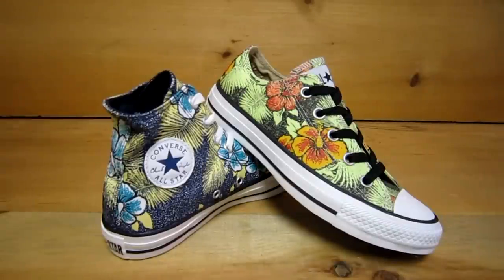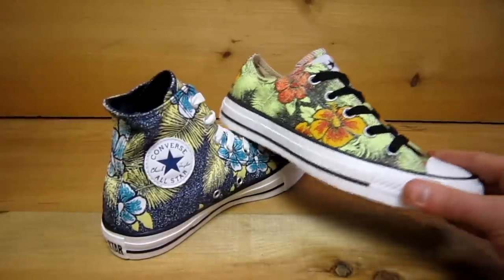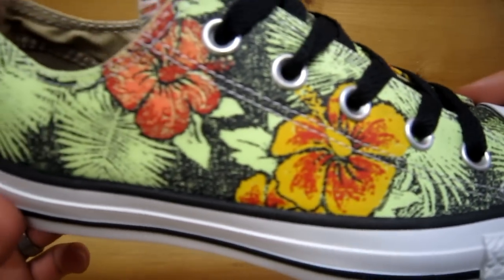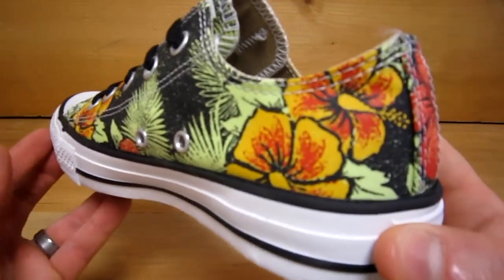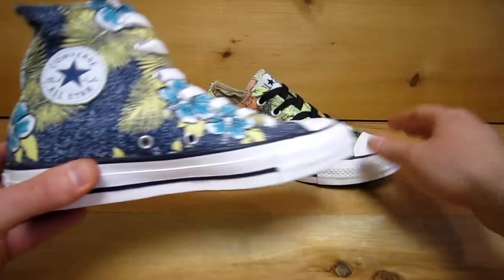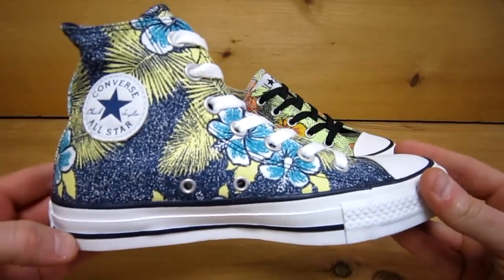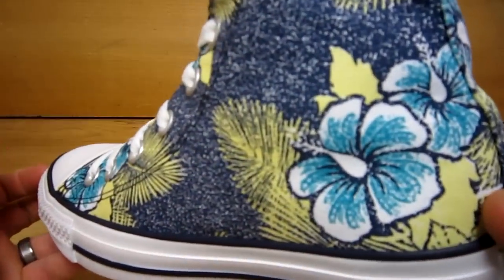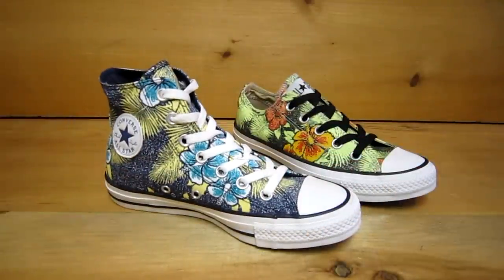Converse Chuck Taylor All Star Hawaiian Print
Converse has finally brought back the Hawaiian printed Chuck Taylor.  The 2013's are better than ever.